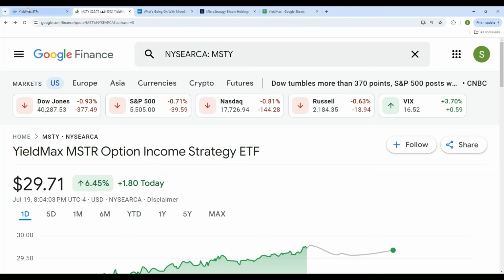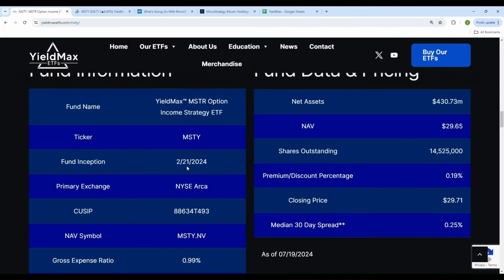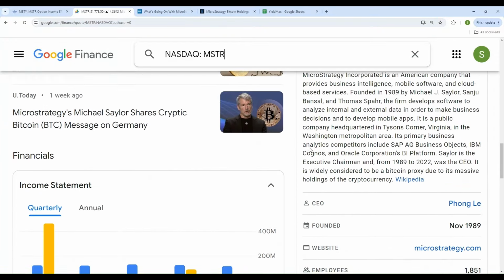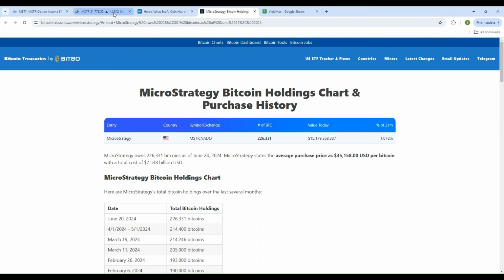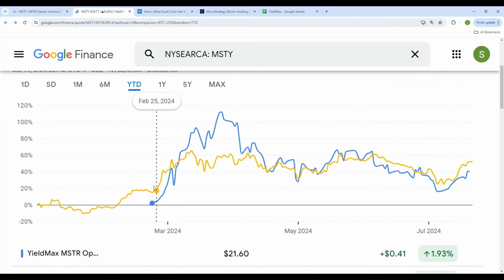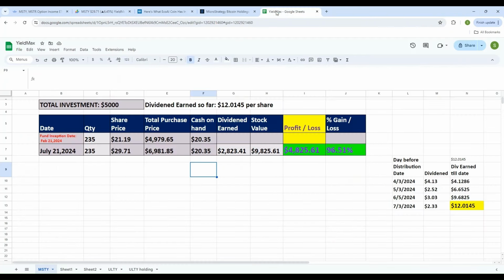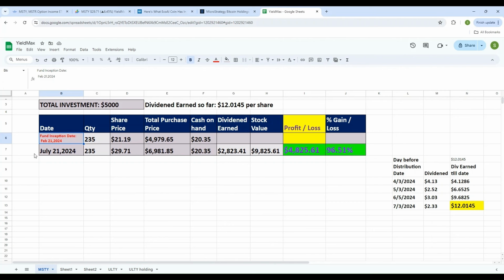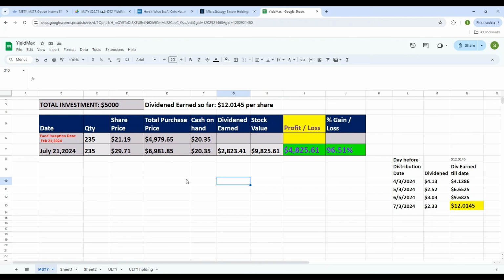YieldMax ETFs MSTY NVDY TSLY CONY . Market Down MSTY UP ????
In this video, I will walk you through the YieldMax™ ETFs MSTY . Why market is red but MSTY is GREEN and why MSTY is  the highest paying dividend ETF. Very informative video. Hope you enjoyed it.